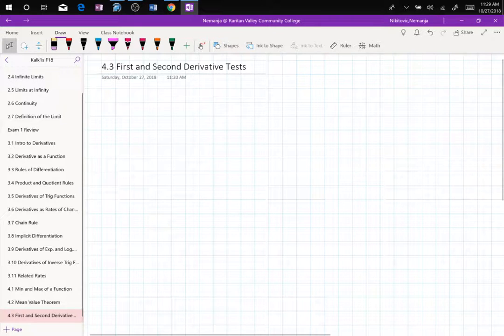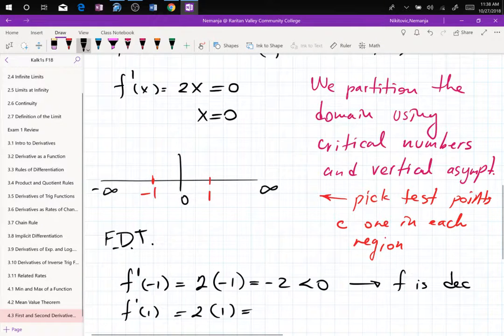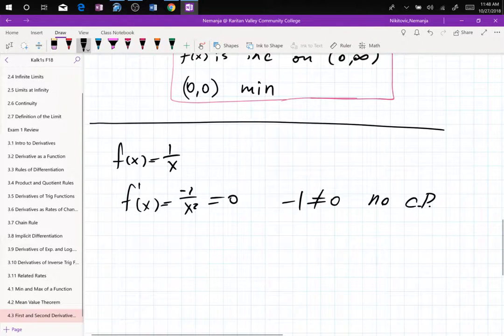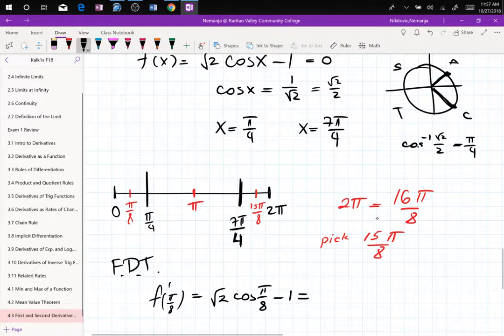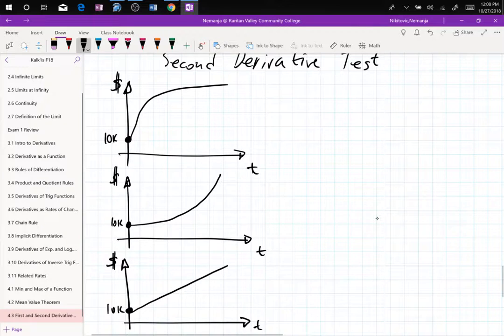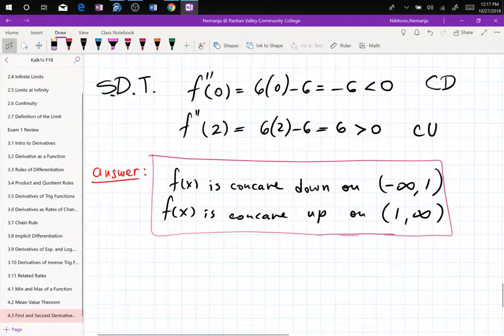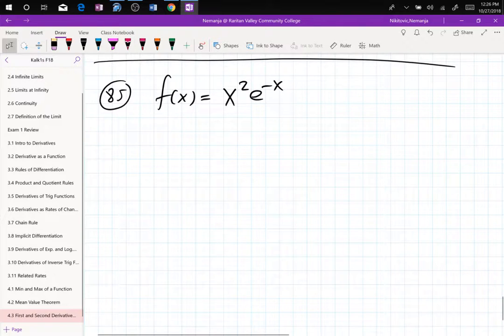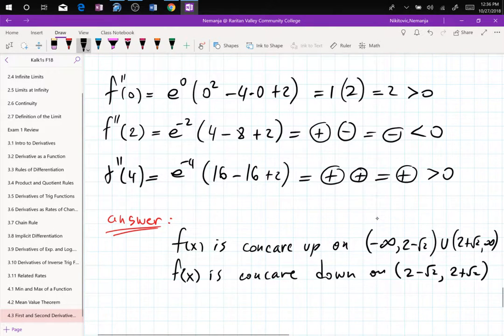Nemanja Nikitovic Live Stream (Calculus1s 4.3 First and Second Derivative Tests)